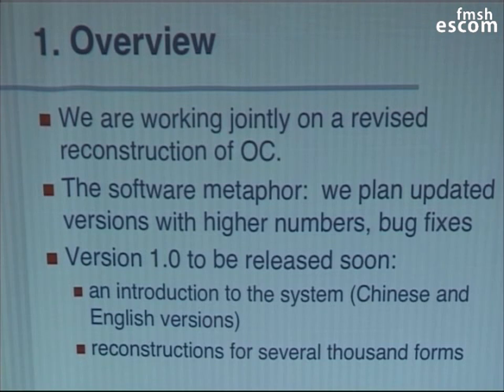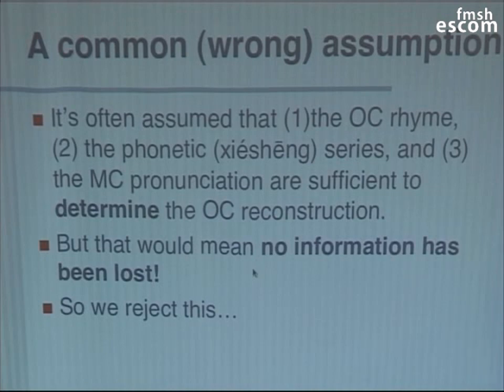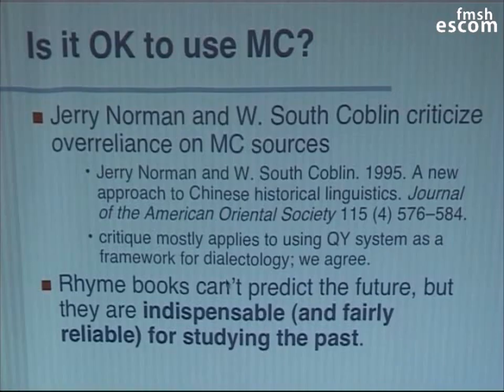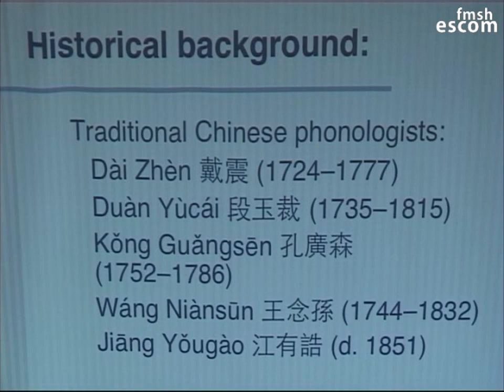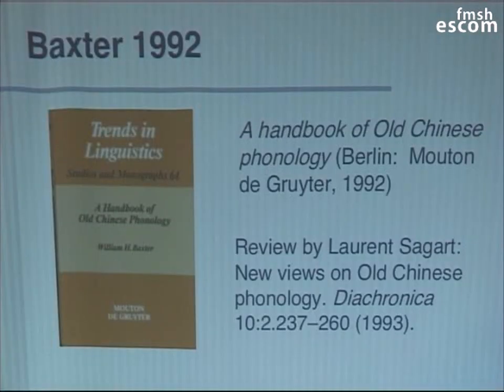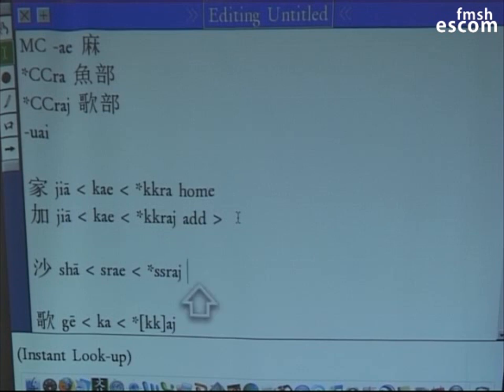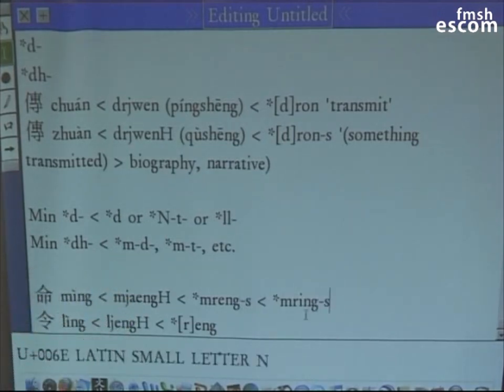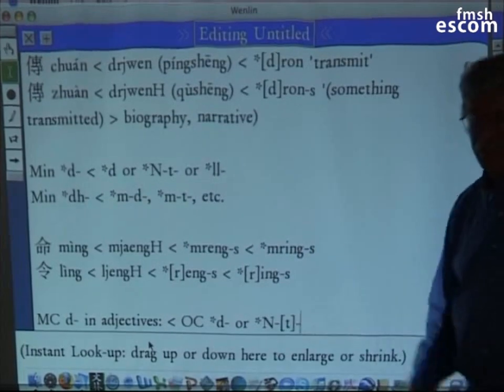The Baxter-Sagart System of Old Chinese Reconstruction (Summer School in Old Chinese Phonology)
A summary of what William Baxter (University of Michigan) and Laurent Sagart (EHESS, CRLAO) mean by Old Chinese, what evidence can be used to reconstruct it, our methodological assumptions, and a brief summary of the history of research on this topic. Middle Chinese pronunciation and our notation for it are also discussed.

Laurent Sagart, William Baxter, Elisabeth de Pablo, Richard Fillon, Camille Bonnemazou. The Baxter-Sagart System of Old Chinese Reconstruction. Summer School in Old Chinese Phonology (International Colloquium, EHESS, Paris, France). 2007.